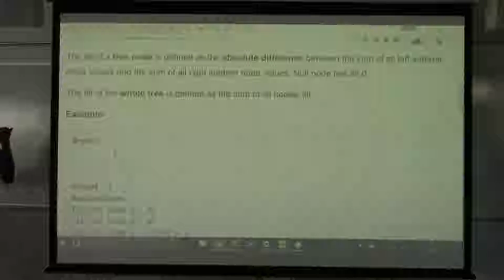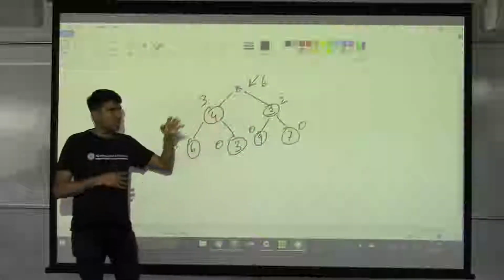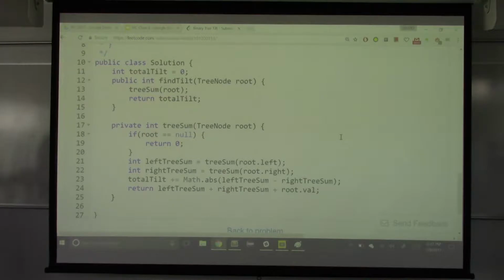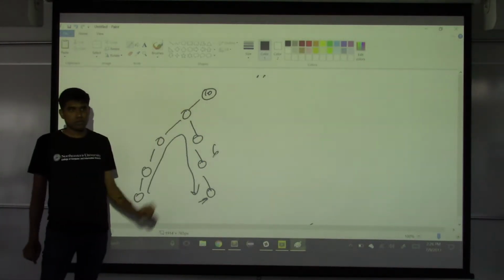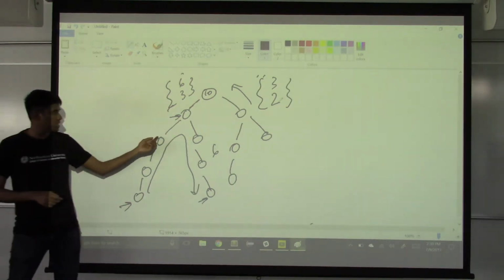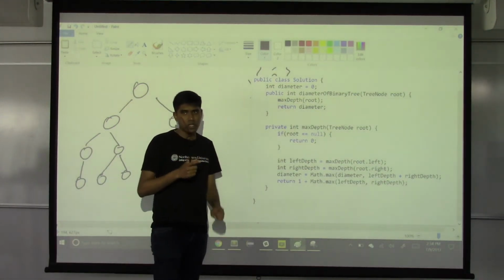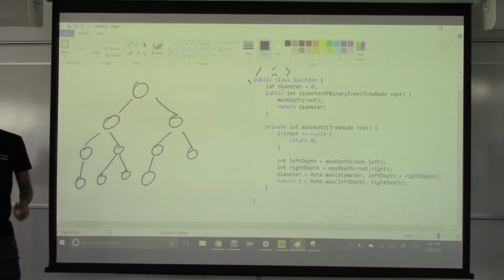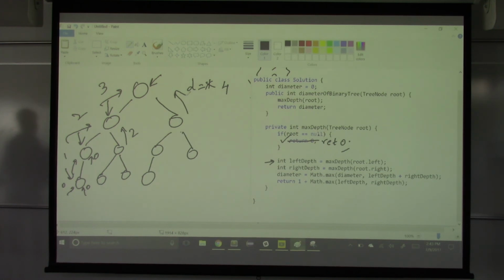Class #4: Binary Trees II | Video 1 | 7.9.17